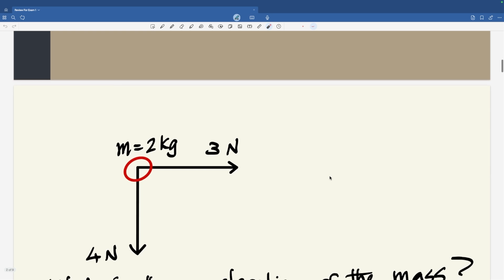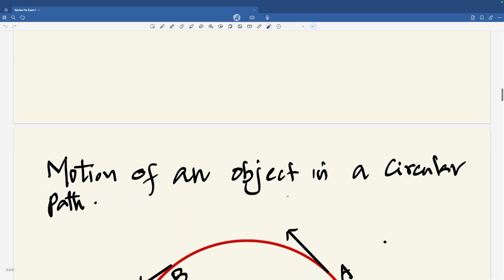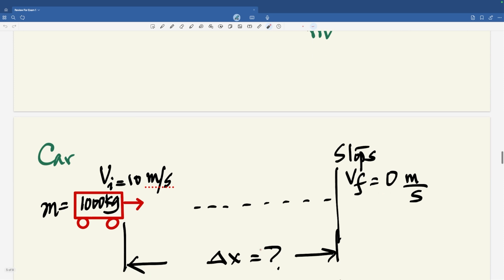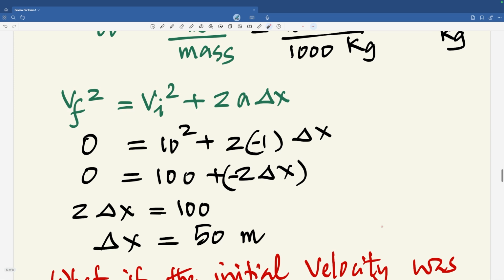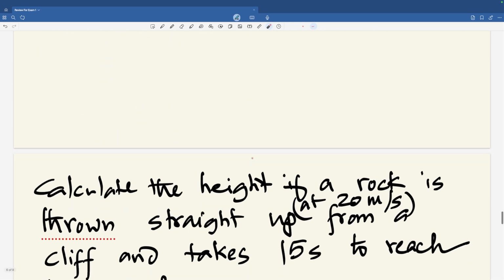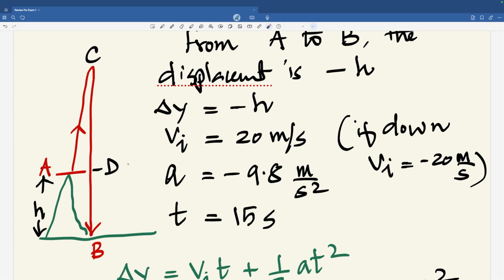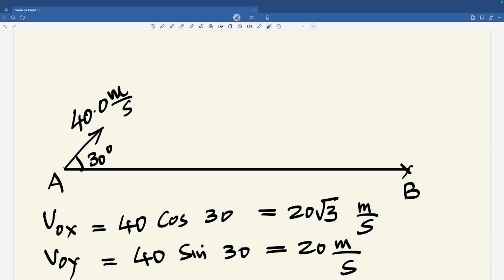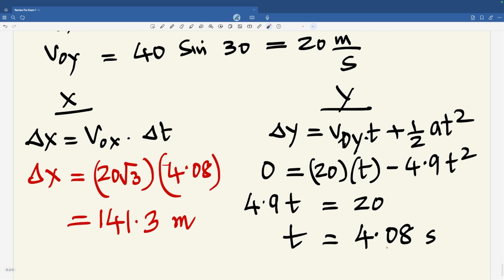Review for Exam 1( Uncertainty, kinematics and Newton's Laws )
Important questions worked out for exam 1_College Physics